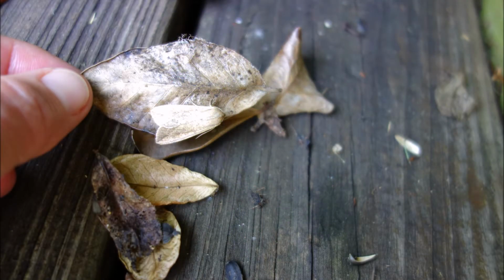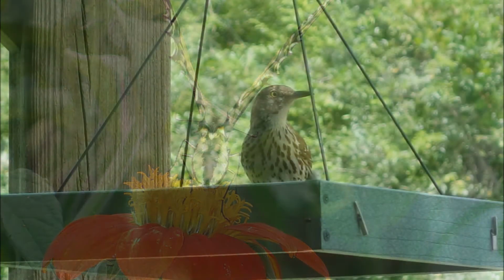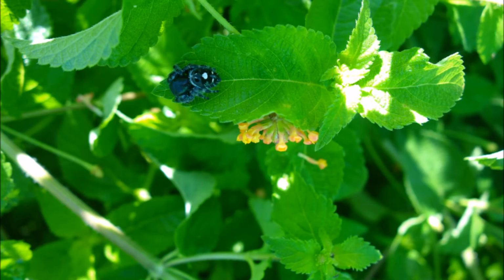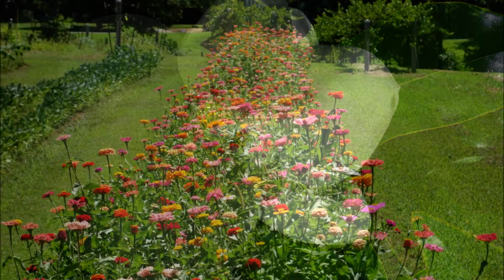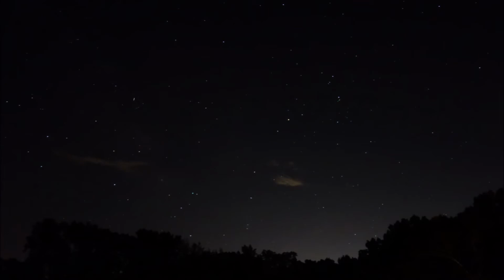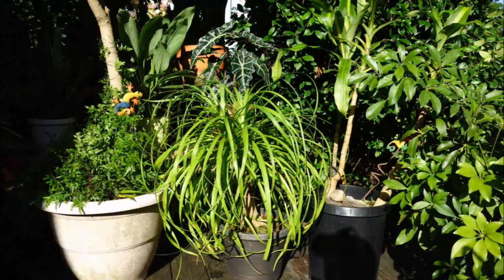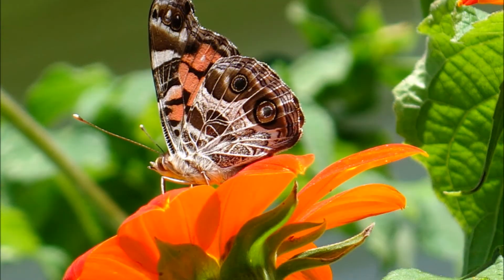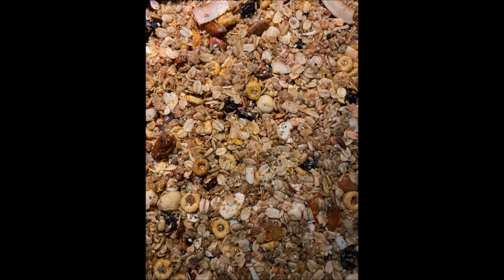July 19th-25th, 2020 in The Queendom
This week's adventure included a visit to my parents' home in Carrollton on Tuesday. Together,  we dined at a safe distance, & I explored Mama's flower beds and Daddy's woods, hunting for new species to identify. I spent a great deal of time uploading images to Bugguide for scientific identification & shared some butterfly pictures with my friends & family. There's definitely "Hope for the Flowers". (That's a great story, published in 1972).